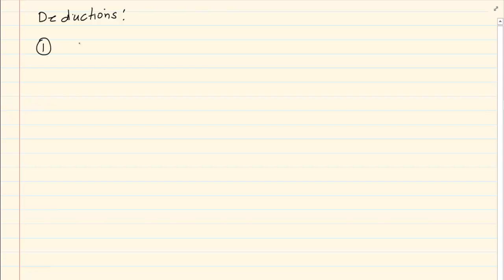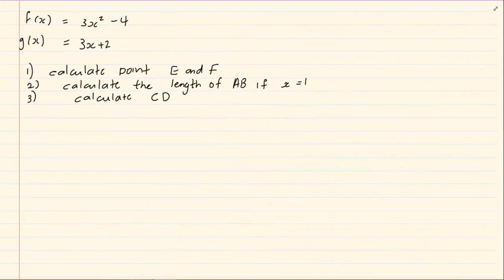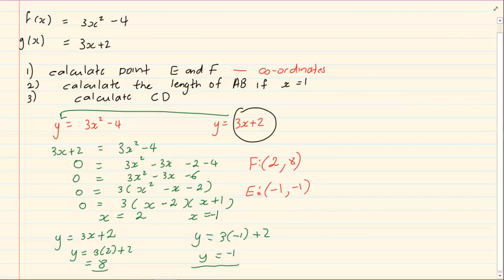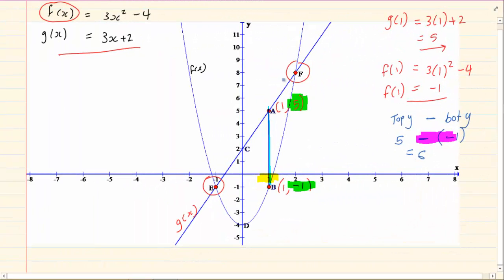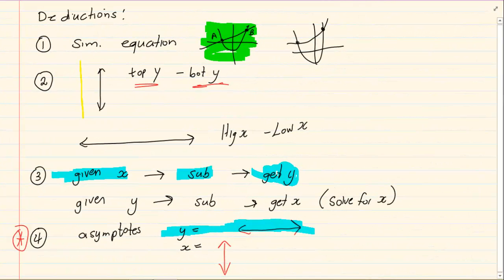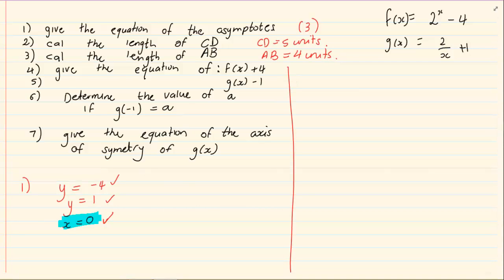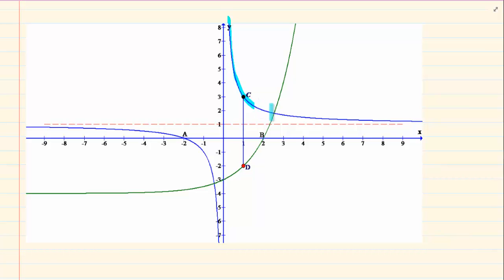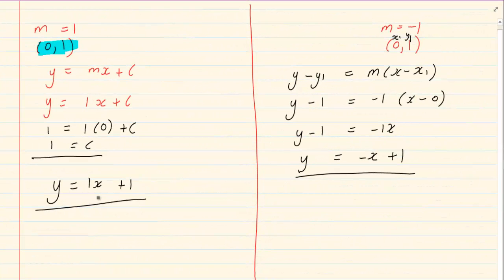Grade 11: Functions :Revision of Grade 10 Work Part 3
Hey Guys